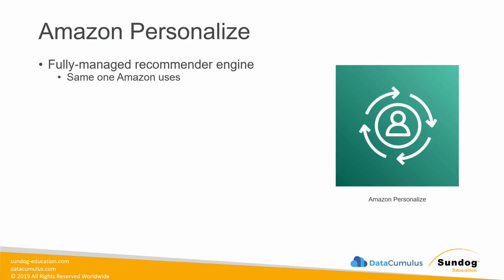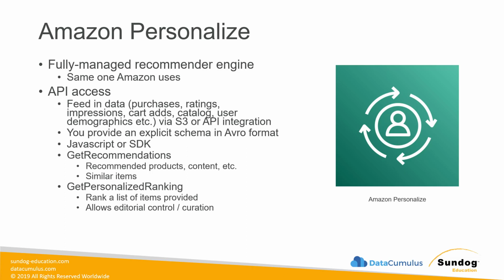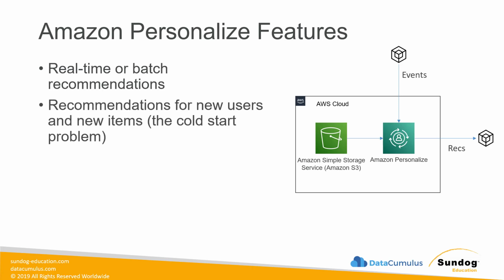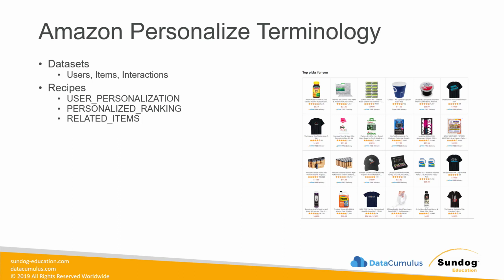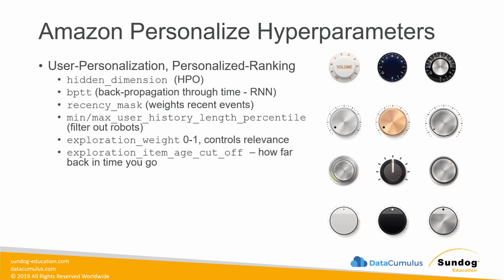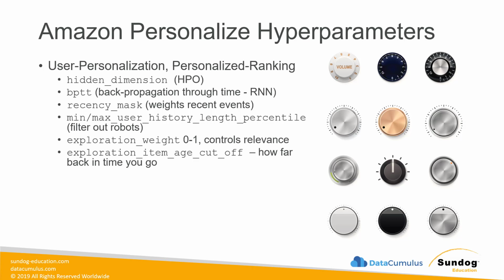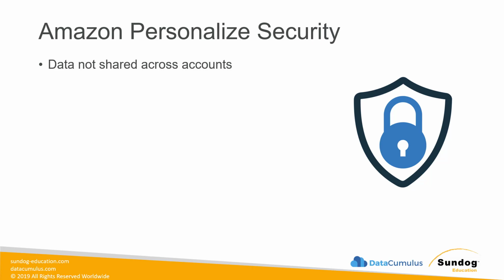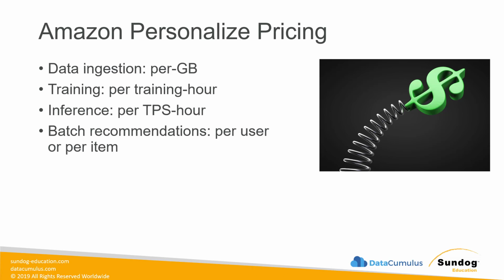AWS Exam Tutorial: Amazon Personalize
What is Amazon Personalize? A fully managed recommendation engine. It's primarily used through an API, at a high level you need to feed in data about your users and it will offer recommendations.

In this tutorial, we walk through what Amazon Personalize is, and how you can use it to generate recommendations for your users.

To continue additional prep for the AWS Certified Machine Learning Specialty 2021 Exam - check out our full prep course

7 Tips for Getting Hired at Amazon or Google How to Get Experience in Big Data Machine Learning Tutorial / Online Course